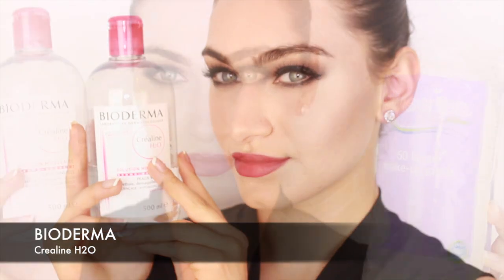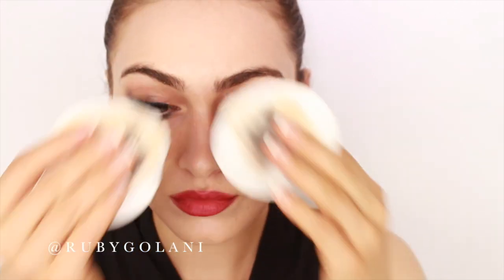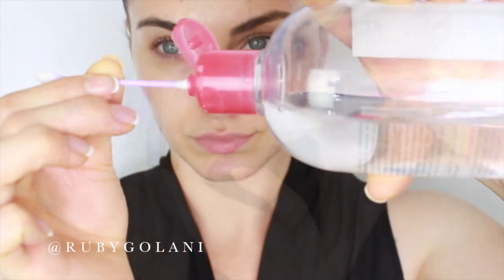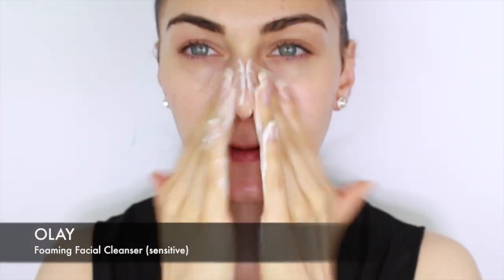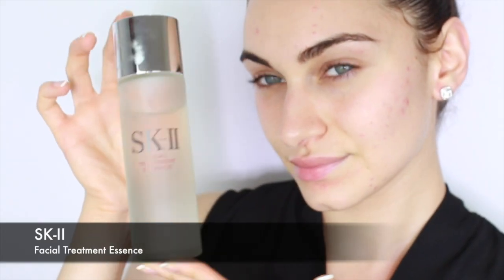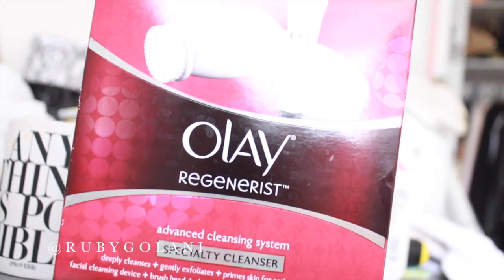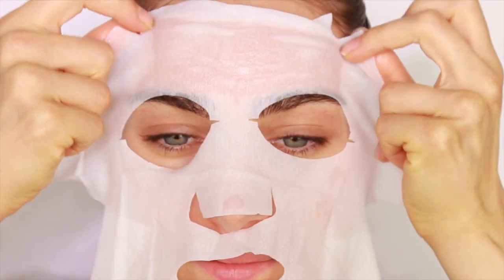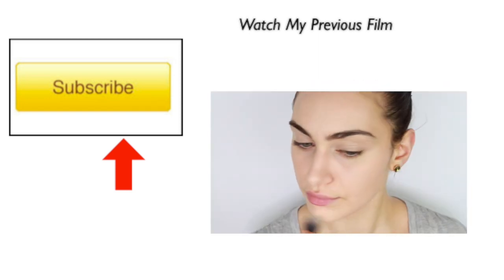Get Unready With Me - Evening Skincare Routine | RubyGolani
My FAVOURITE face powder brush
Sigma Tapered Face Brush

Dupe for M.A.C 217 is the 'E25' by Sigma

Yours Faithfully,
Ruby Golani

 makeup and skincare content creator for Acne, celebrity tutorials and skin transformations.